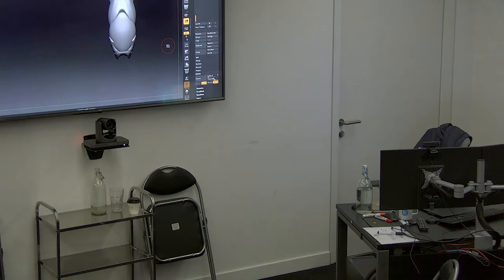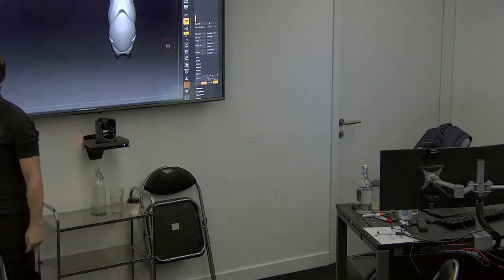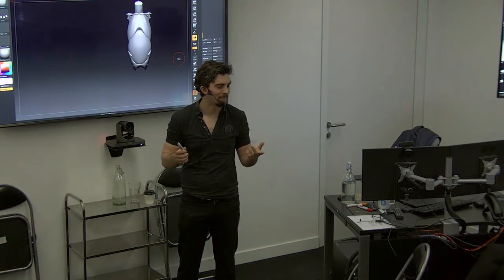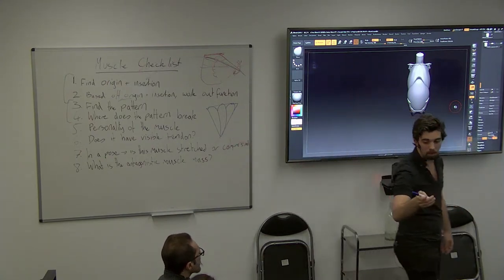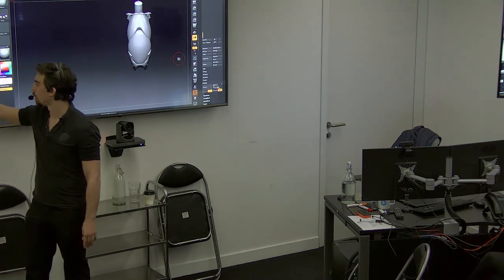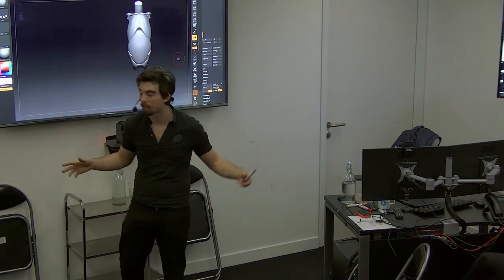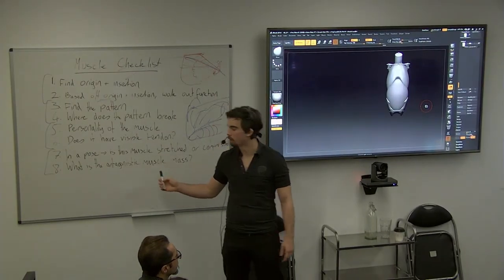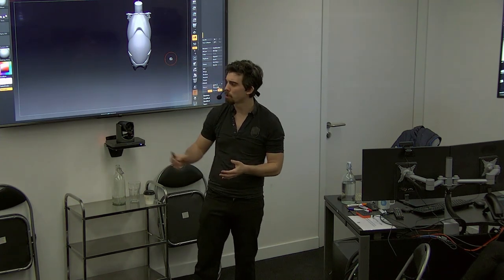Anatomy at Framestore - Working With Muscle - Part 2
Learn anatomy alongside Oscar winners!
Enjoy this series of videos taken directly from lessons for the professional VFX artists from Framestore!

This series is taught by Christian Bull,  professional creature supervisor, concept artist, and fine artist, with over 15 years of experience in TV, games, and film production. He teaches anatomy at the CG Masters Academy, Framestore, Double Negative, and the Barcelona Academy of Art.